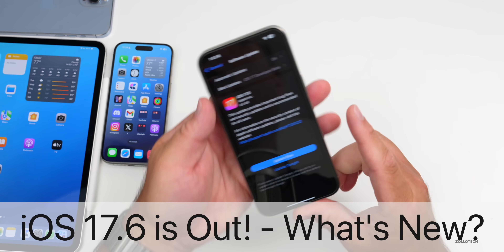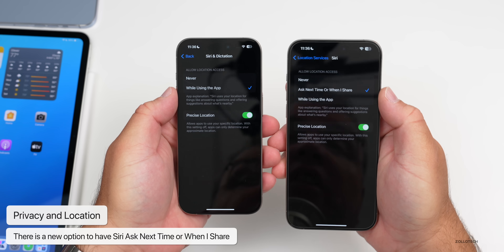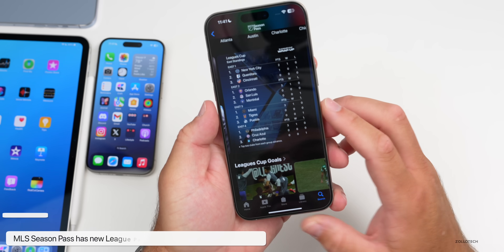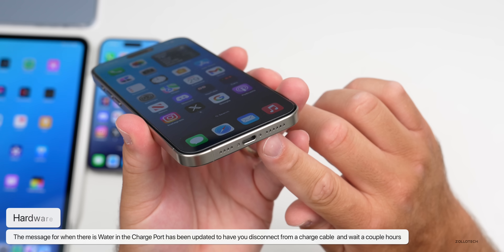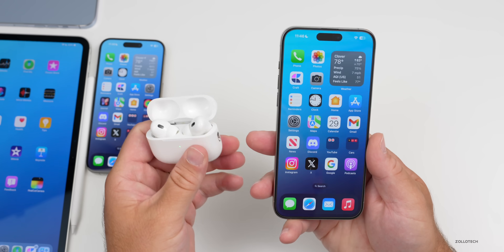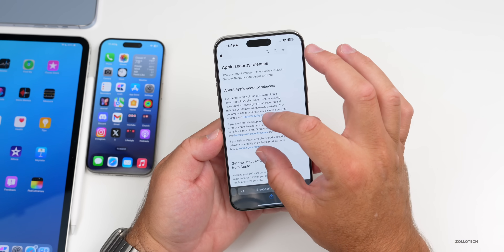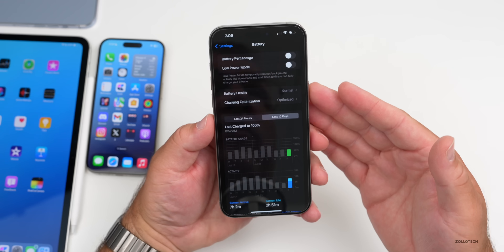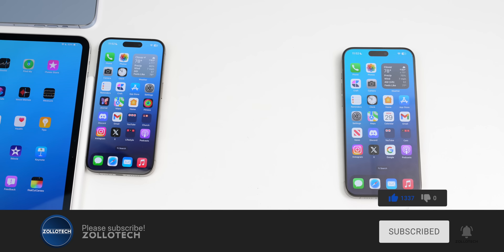iOS 17.6 is Out! - What's New?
iOS 17.6 is Out! - What’s New? - iOS 17.6 Released and iOS 17.6 is out to all iPhones. iOS 17.6 brings security updates and bug fixes. In this video we show you everything new in iOS 17.6 using iPad Pro, iPhone 13 Pro Max, iPhone 15 Pro and iPhone 15 Pro Max

(Apple Intelligence and Call Recording)

Apple released iPadOS 17.6

Anker Dock in This Video

*Chapters*
00:00 - Everything New
00:05 - Supported Devices
00:18 - How To Install iOS 17.6
00:28 - If You Are on iOS 18 Betas
00:28 - Size
00:52 - New Features, Changes and Updates
03:40 - Other Changes
04:12 - Splash Screens
04:48 - Bugs and Bug Fixes
06:47 - Security Updates
07:01 - Should You Install iOS 17.6?
07:14 - Performance
07:32 - Heat
07:45 - Battery Life
08:27 - iOS 17.7 Beta 1
08:37 - iOS 18 Public Release
08:48 - Benchmarks
09:14 - Conclusion